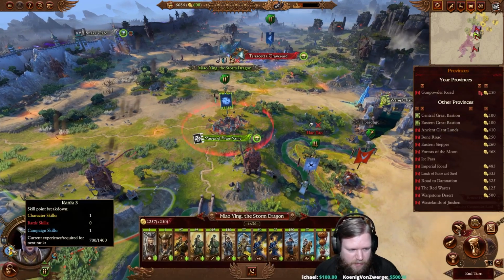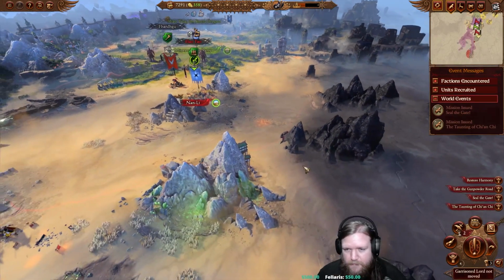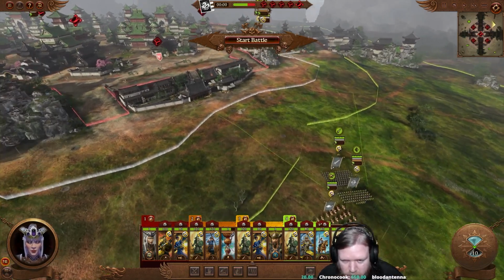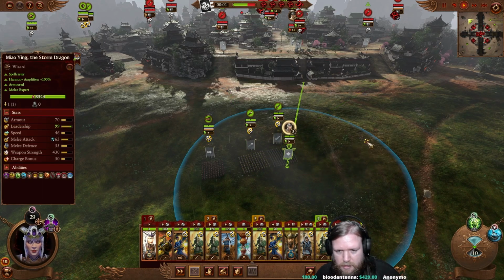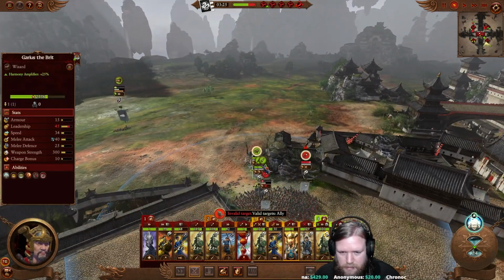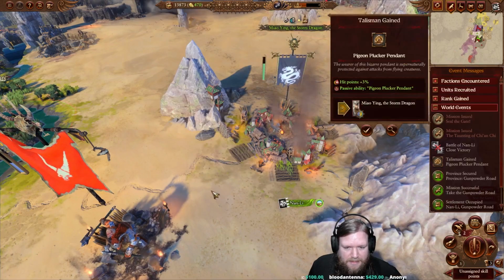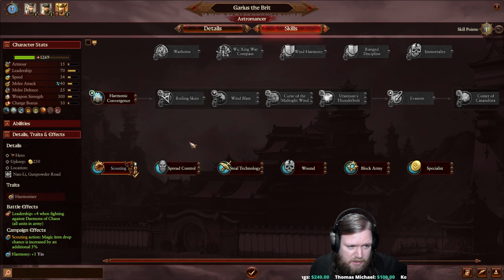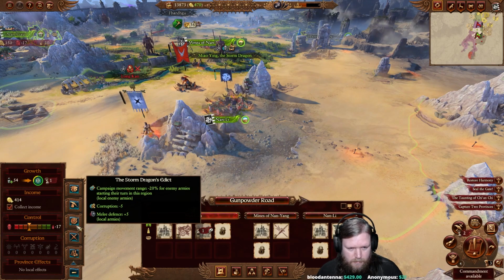Beginner Friendly Total War: Warhammer 3 - Miao Ying | Grand Cathay | 7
This series is intended to help new players get to grips with and understand Total War: Warhammer 3. Whereas a tutorial focuses on one or two things, the idea with this is that through watching someone more experienced go through the same processes that you will, it will help teach the game. As such, I play through this as normal, but take the time to go into more detail about what is happening, and why. Hope this helps!

It really helps out! Likewise, if you have any tips, critiques or advice please do comment as I'd be pleased to read them.

Total War: Warhammer 3 was given to me by Creative Assembly at no charge.